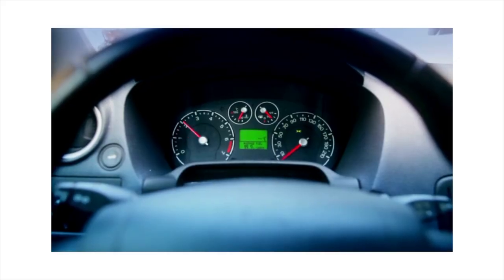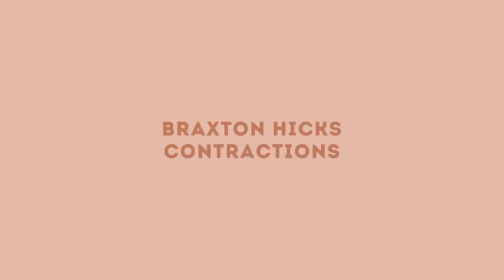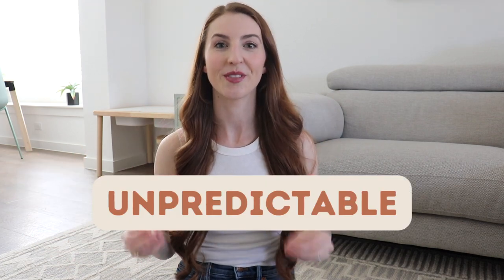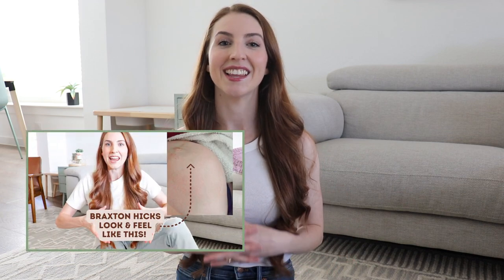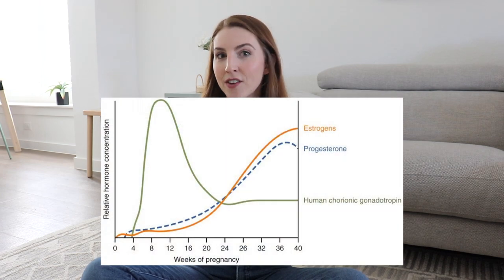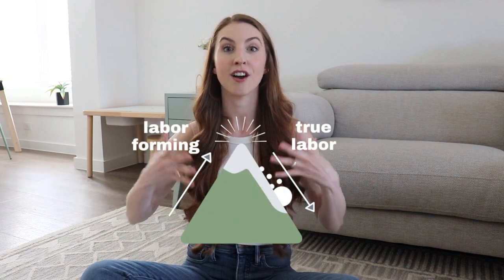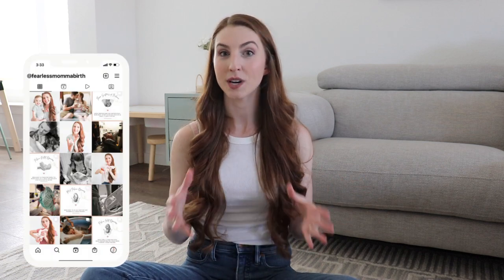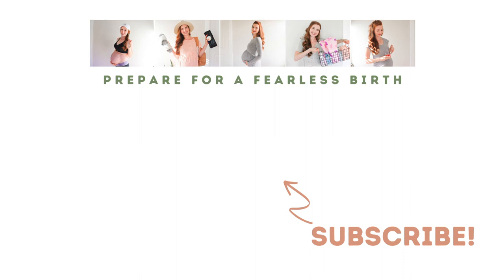Braxton Hicks Contractions Versus Prodromal Labor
Are you confused about your contractions and trying to distinguish if you are in early labor or not? Let's go over Braxton Hicks versus Prodromal Labor and how it moves into early labor!